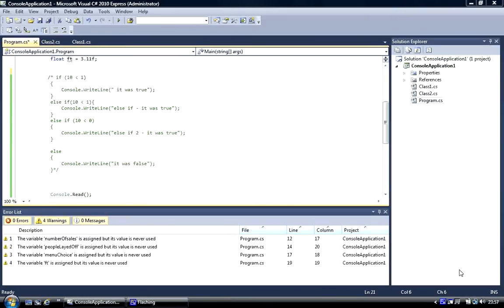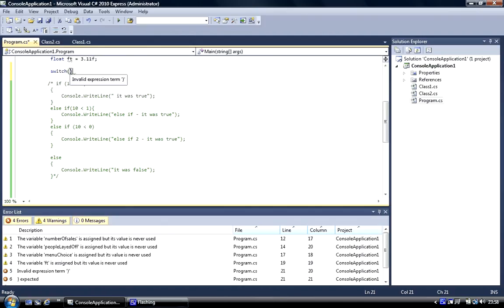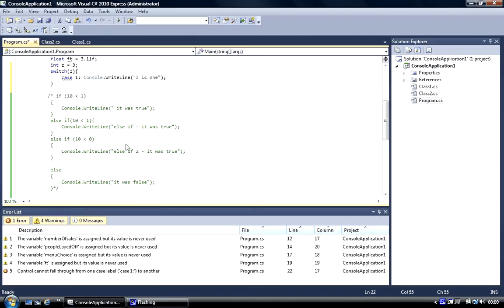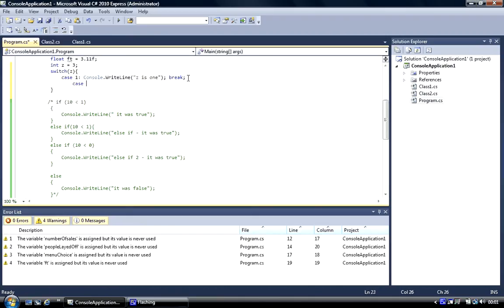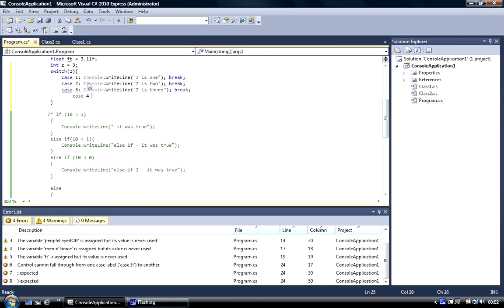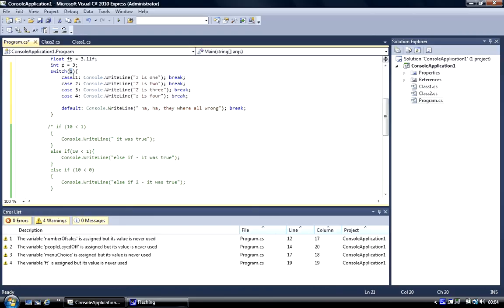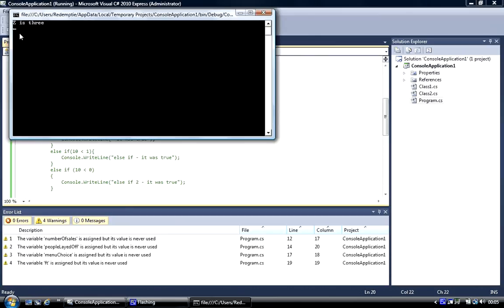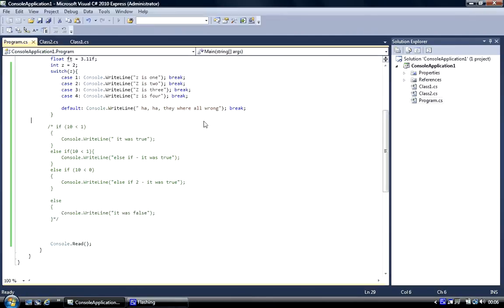C# Beginner Programming Switch; case Statement